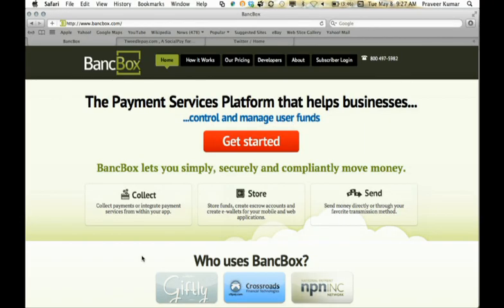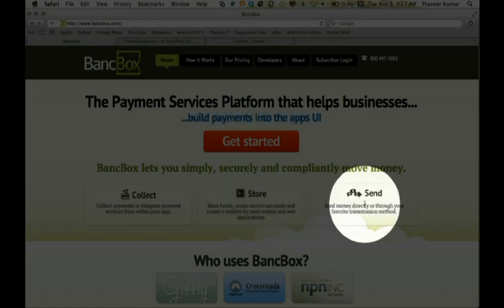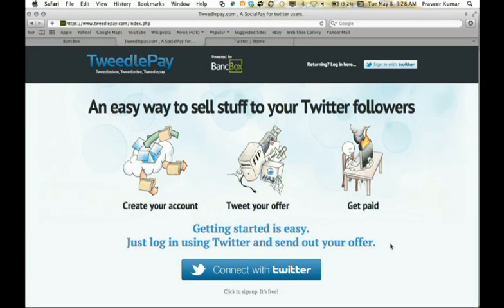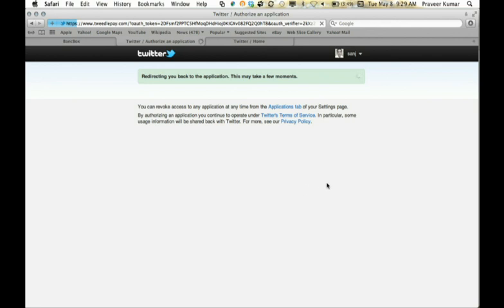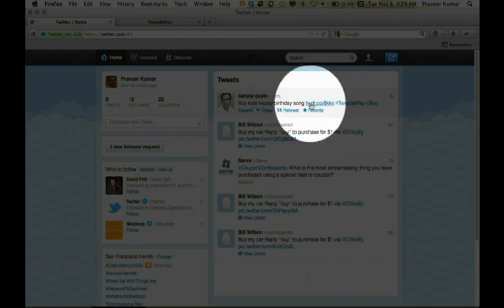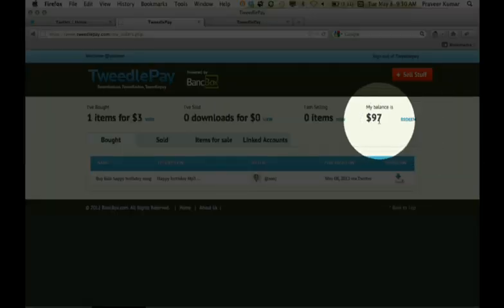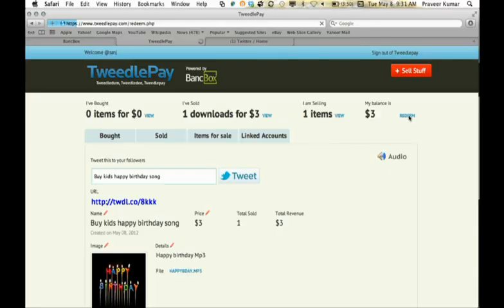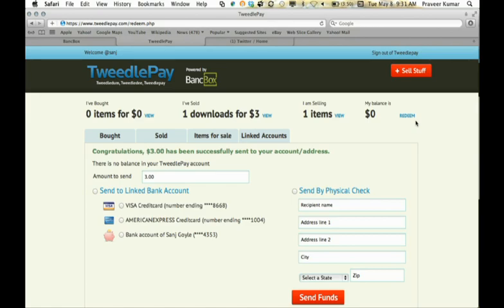FinovateSpring 2012 / BancBox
BancBox demoed at FinovateSpring in 2012.

BancBox is an infrastructure platform that helps companies build payment services into their web and mobile applications. Based on a simple API-driven approach that allows customers to maintain control of their user experience, BancBox delivers a secure, compliant and integrated way for clients to Collect, Store and Send money from within their applications. BancBox also offers a unique service that assists clients in addressing the regulatory complexities of moving money in compliance with state money transmitter laws. A trusted expert with years of payment operations experience, BancBox has opened over a hundred thousand consumer accounts and processed billions of dollars in payments.